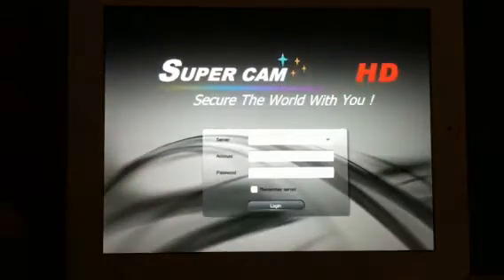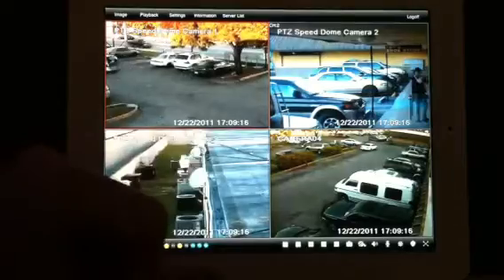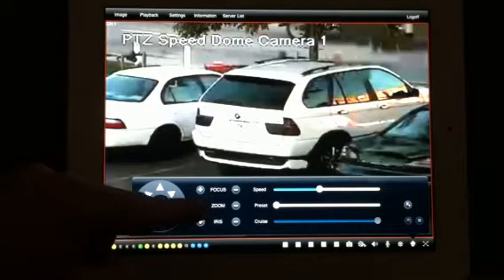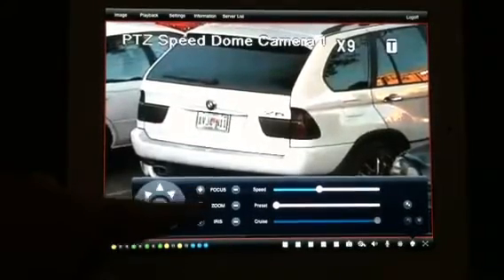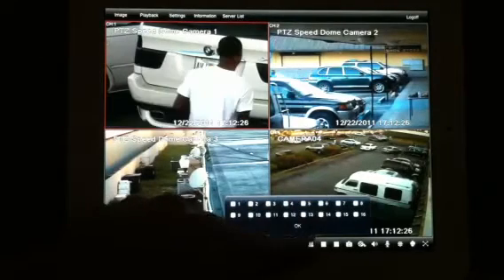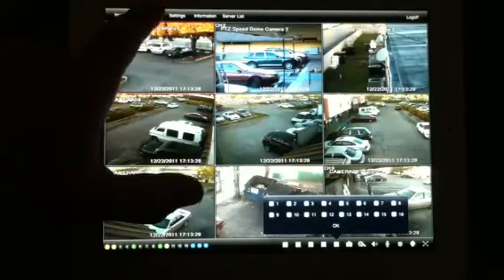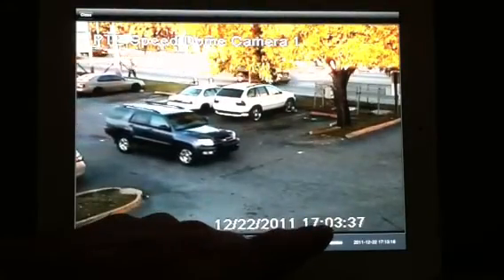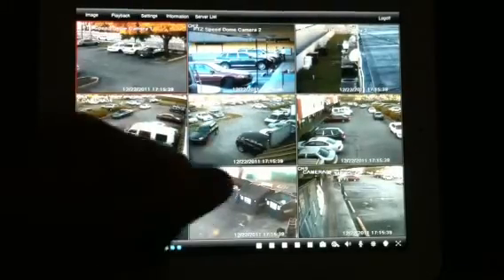Hi Tech Security - HD DVR Series - Demo Video # 4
This video is a detailed presentation of our "HD DVR Series" working with the Super Cam App on a 4G Network iPAD Tablet. The user can interact with all Security Cameras in Real-Time HD, control all cameras, zoom in and move all cameras, playback in real-time and have full system control from the iPAD Tablet.

This video presentation also focuses on how the HD DVR System works with PTZ (Pan, Tilt & Zoom) Speed Dome Cameras, allowing you to Zoom in on License Plates, Face Identity and Zoom up to 300X Times, about 300 FT away!